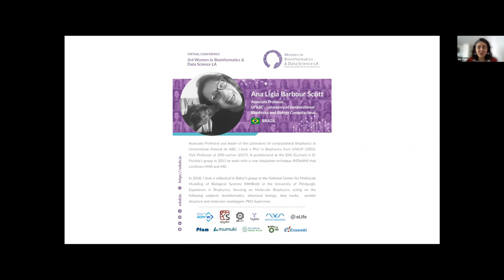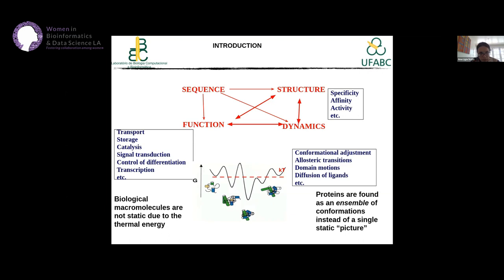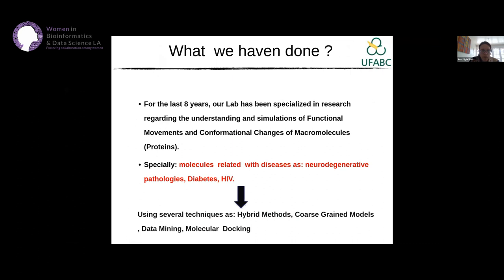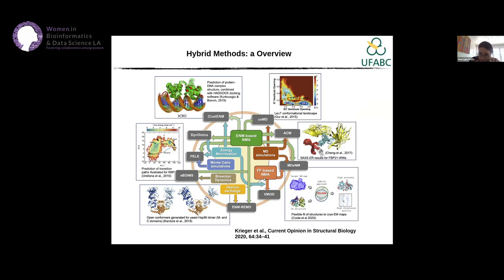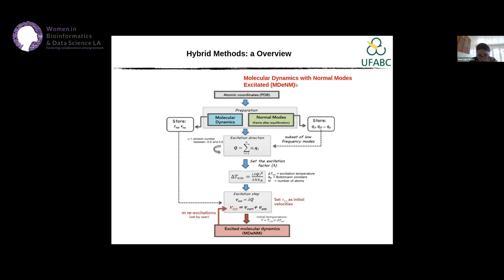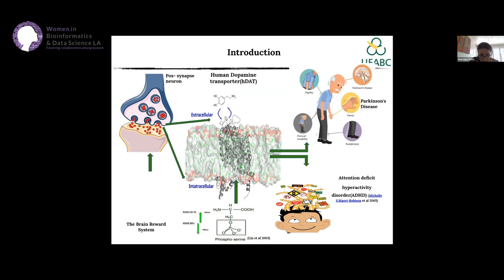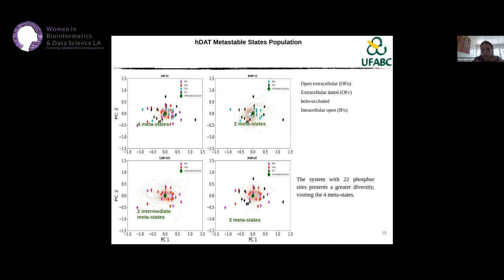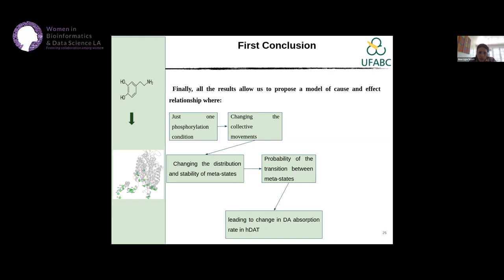3rd WBDS LA Conference | Dayhoff's Day - Ana Ligia Scott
3rd WBDS-LA | Keynote Talk

Margaret Dayhoff's Day - Proteins
Speaker: Ana Lígia Barbour Scott
Title: Hybrid methods for Atomic level modeling of macromolecular complexes based on Cryo-Electron Microscopy, and determination of their conformational dynamics and stability